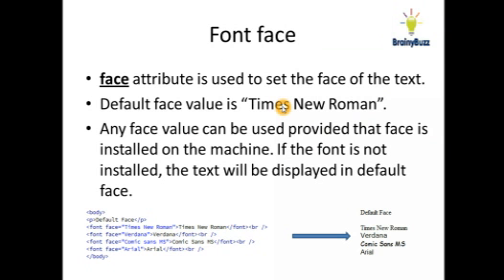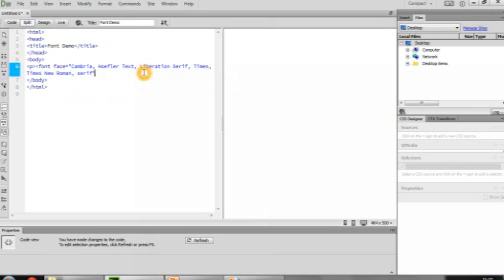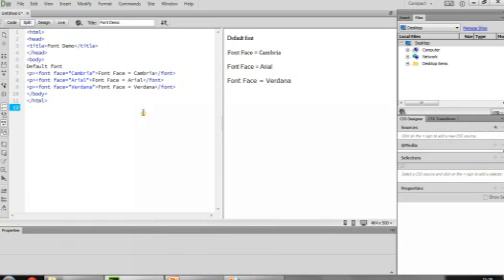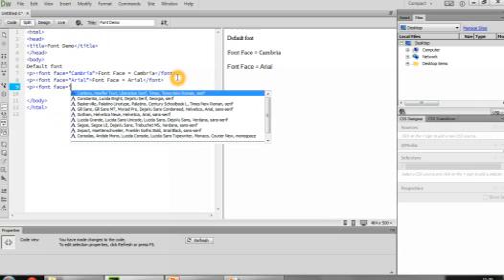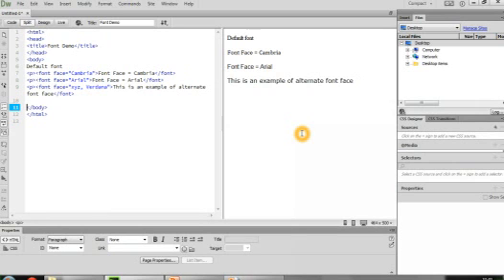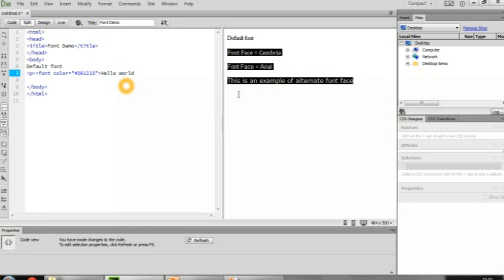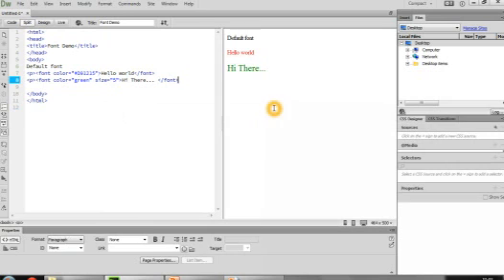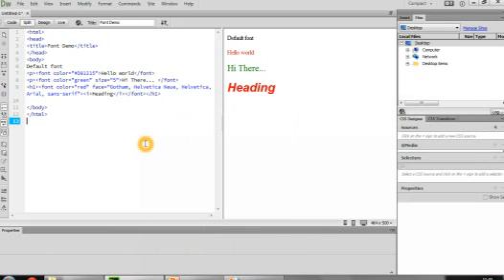12 Font face, color